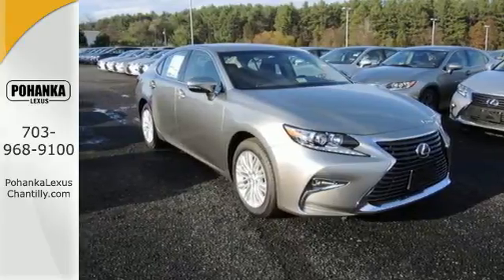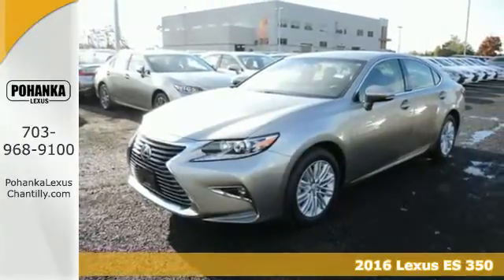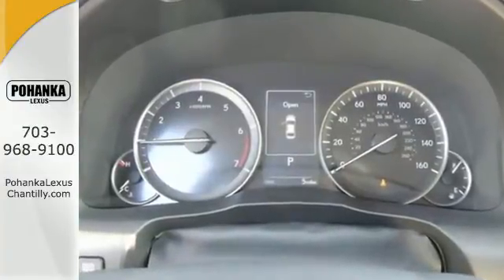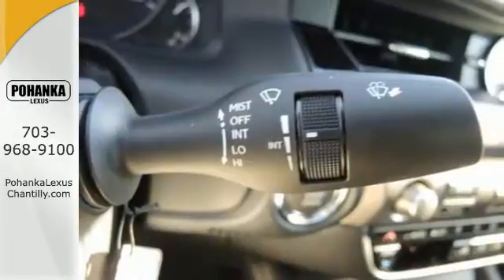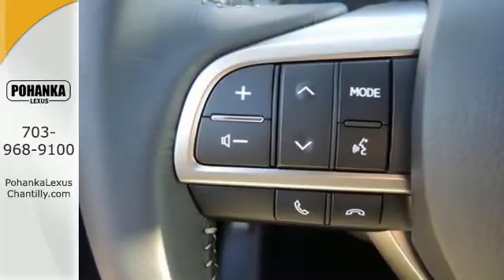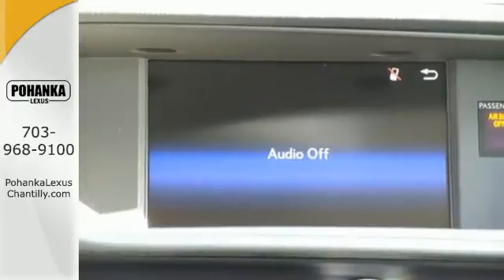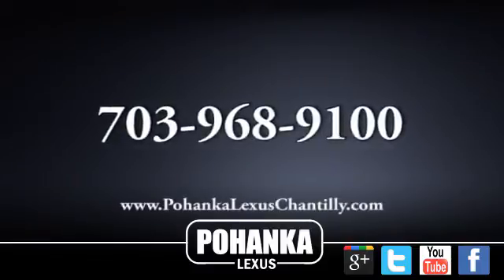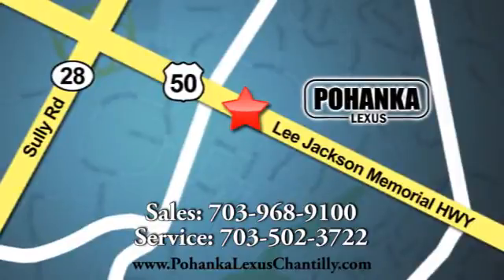New 2016 Lexus ES 350 Chantilly VA Washington-DC, MD ESG224891 - SOLD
Year: 2016
Make: Lexus
Model: ES 350
Trim: 4dr Sdn
Engine: 3.4 L V6 Cyl.
Color: Atomic Silver
Interior: Black w/Piano Black
Stock #: ESG224891
VIN: JTHBK1GG5G2224891
Accessories P Z1 Trunk Mat, Cargo Net, Wheel Locks & Key Gloves

Address:
13909 Lee Jackson Memorial Hwy